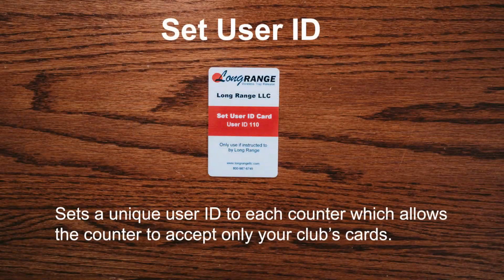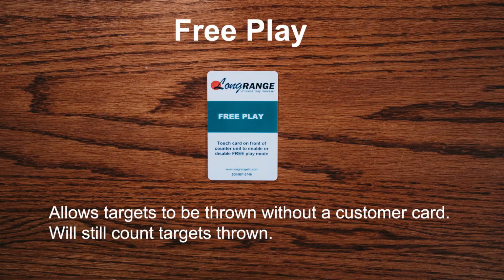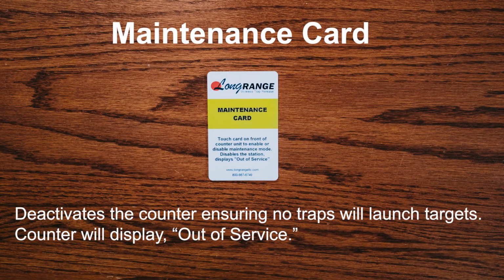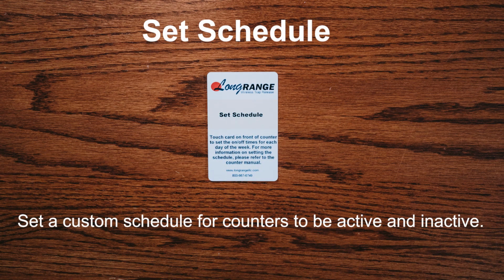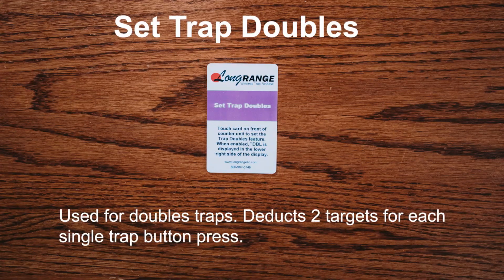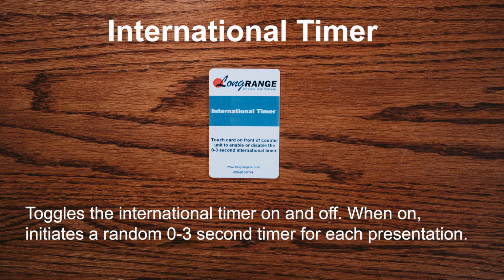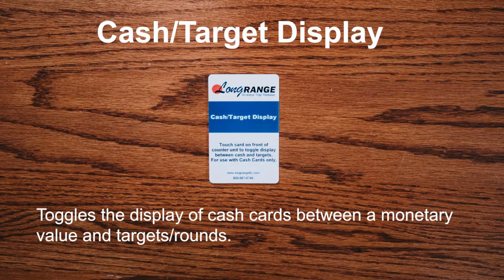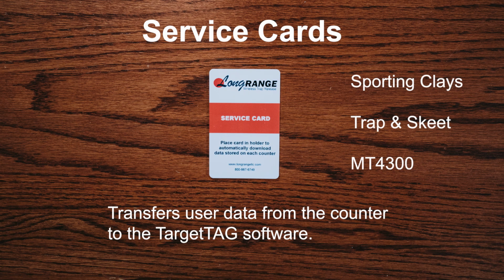TargetTAG Management Card Functions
Customize your target management system using a collection of programmed cards. These cards interact with your counters and allows you customize the functions of your counters. We will go over each card and how they affect your counter system. Below is a list of cards we go over in this video. Click on the time to jump to that card.

03:00 - Set User ID
03:13 - Set Box ID
03:41 - Free Play
04:02 - Set Date and Time
04:38 - Maintenance Card
05:04 - Preset Delay
06:00 - Set Schedule
07:34 - Display On/Off
08:00 - Reset Counter
08:20 - Increase/Decrease Targets
09:10 - Increase/Decrease Time
10:26 - Doubles
10:52 - International Timer
11:26 - Service Cards
11:53 - Set Tier Pricing Card
14:01 - Cash/Target Display
14:37 - Set Max Value